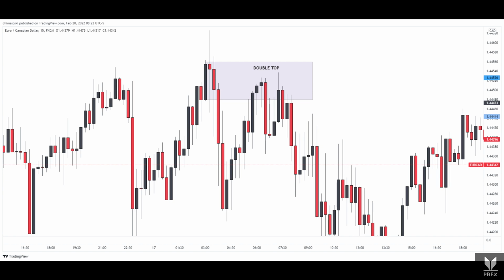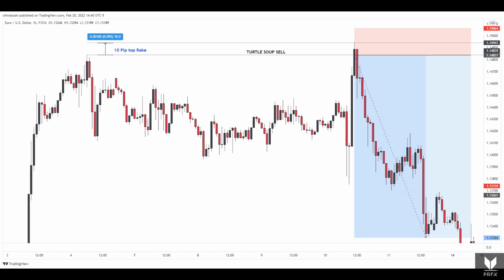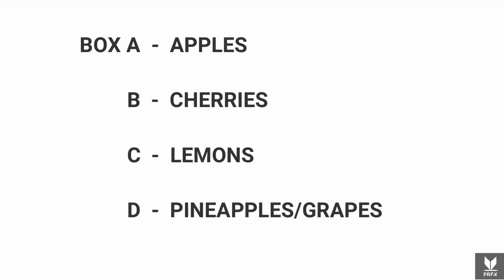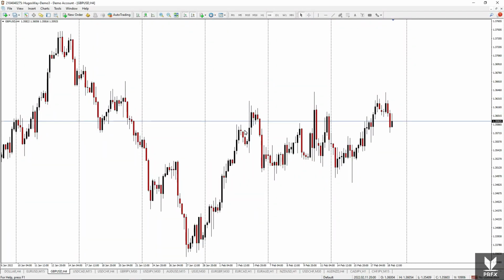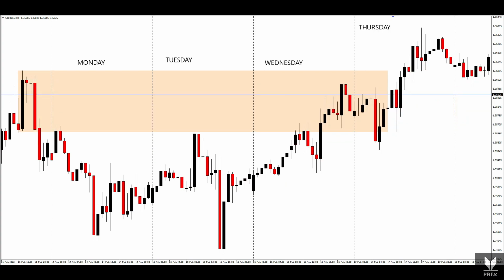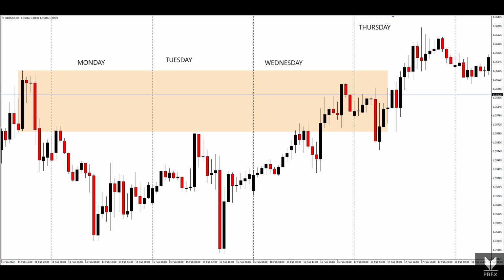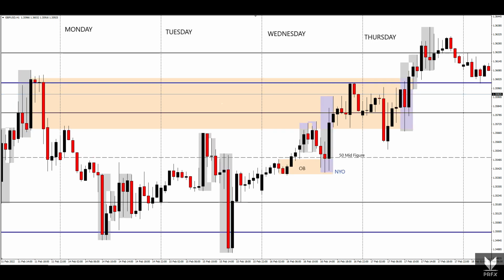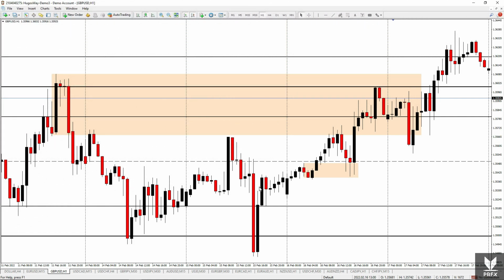UNDERSTAND THIS AND PASS ANY PROP FIRM CHALLENGE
In this Video lesson, I show you how to categorize Various Market Templates(The superior context) that Determine Where the Highest Probable Entries can be gotten.
You'll learn to identify where the highest probability order blocks are likely to form before they ever do, as well as avoid false Reference Points such as false Order blocks, Fair Value Gaps, Voids, Demand & supply zones and more.

This understanding could make the difference in your quest to become a Funded Trader

Follow the Telegram channel link to download the template I use in this video as well as learn more.